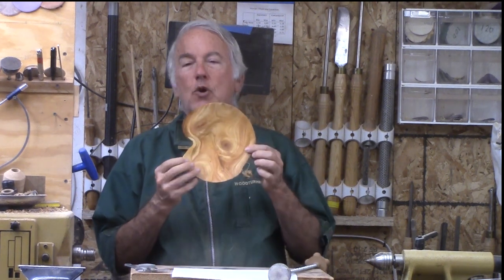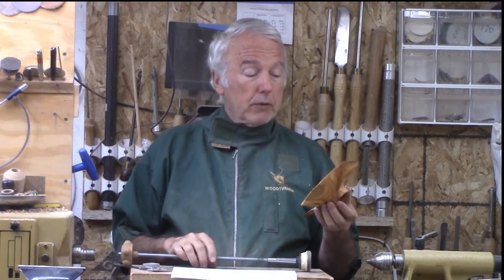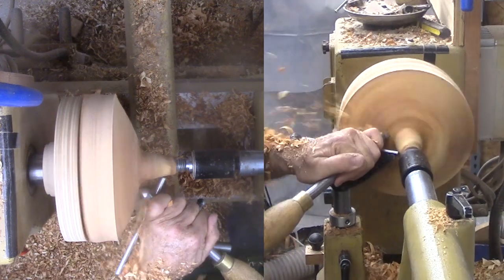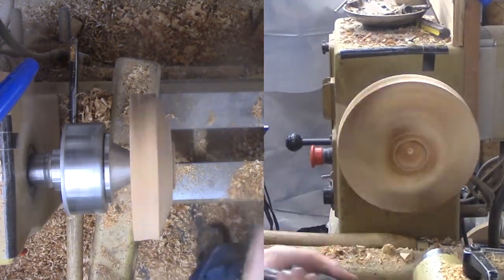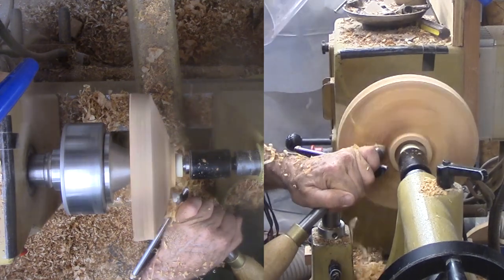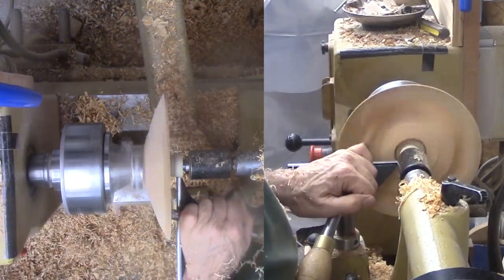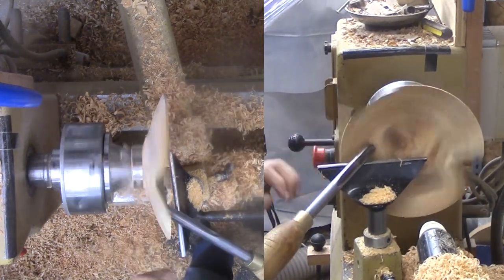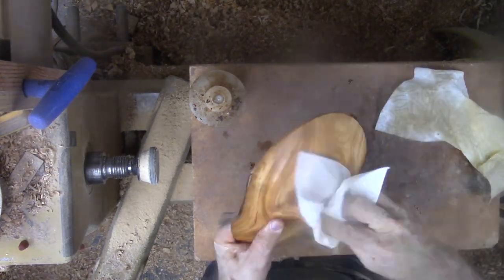Cherry Surprise - Woodturning Reject Wood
In this video, I turn a near reject half log of cherry. The problem was that this wood was urban cherry with large branches all over. In this case, there were two old branches protruding in bad directions. This generally results in bad cracks.

So, I turned it to finished thickness all at once. there would not be a period to dry and then remount.
The wood is a crooked apple branch. Turning the branch is a wild ride since the wood is so off balance. Turning is slow and steady.

Bowl is 8" diameter and 2" tall finished with walnut oil. The bowl wall is 1/8" thick.